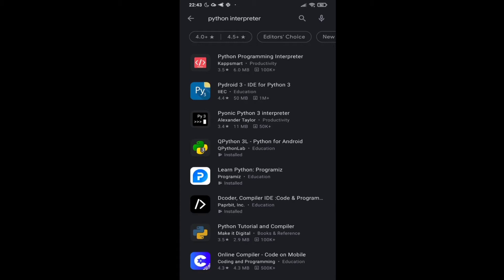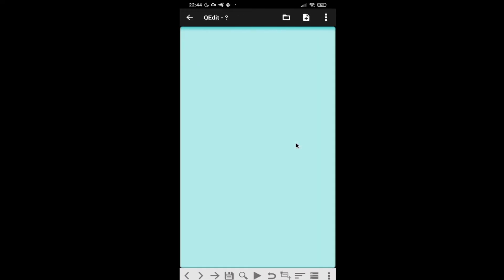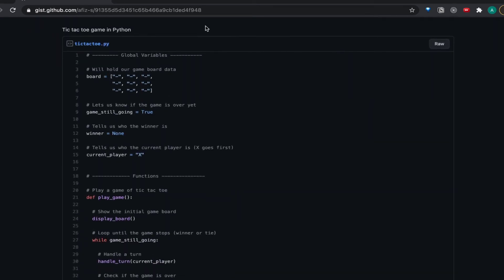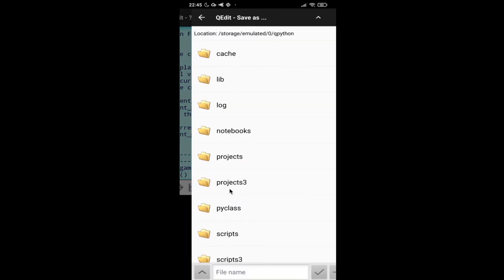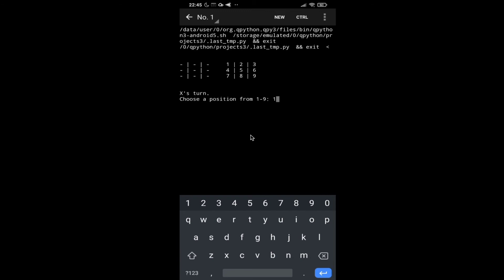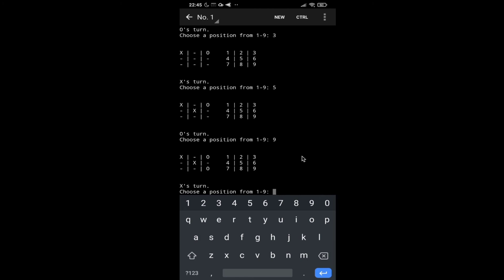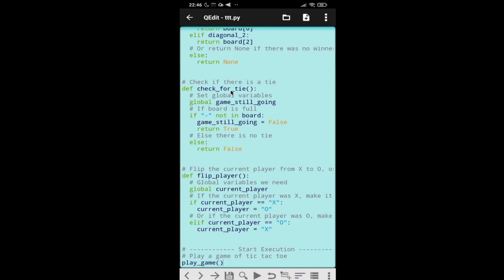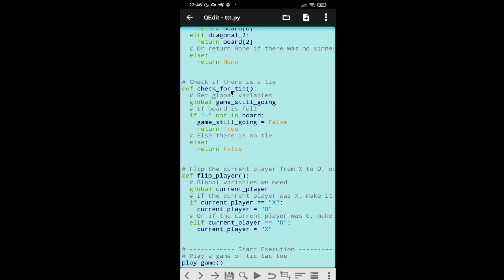Python on Android Phone: Tic Tac Toe game in Python